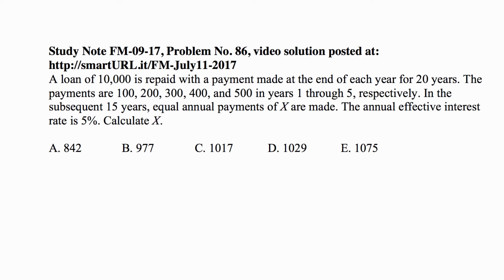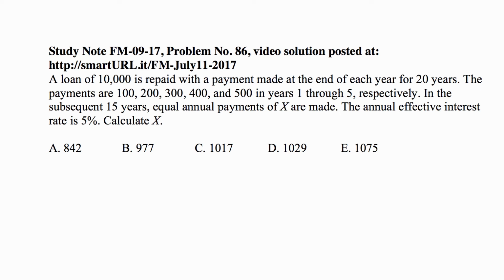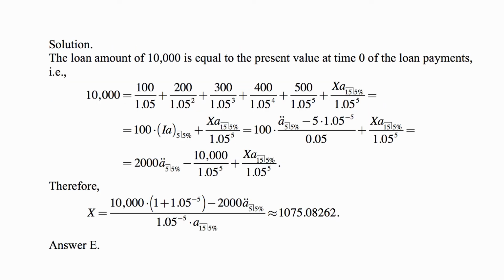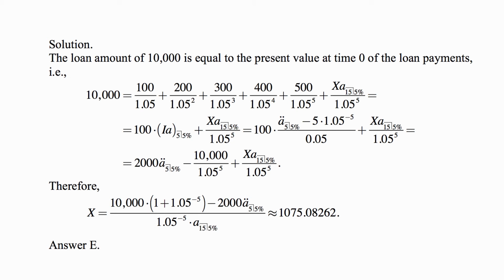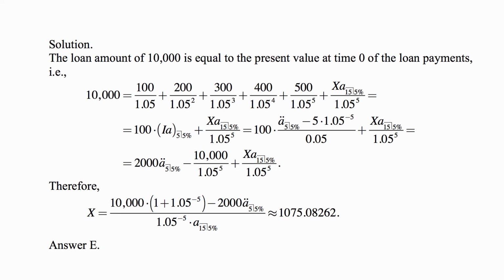Exam FM Exercise for July 11, 2017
Exam FM Exercise for July 11, 2017, also Study Note FM-09-17, Problem No. 86, video solution posted